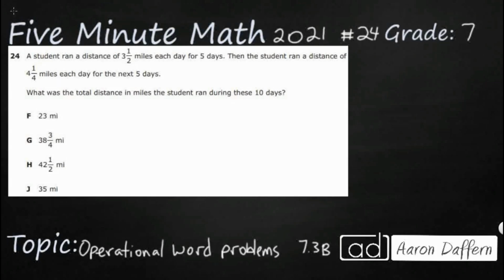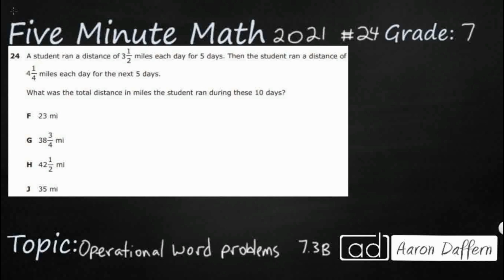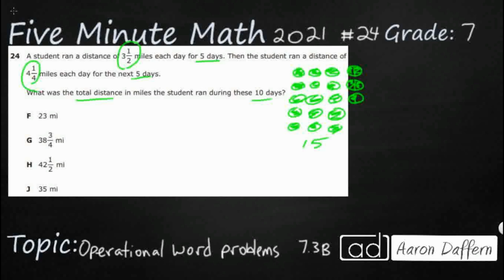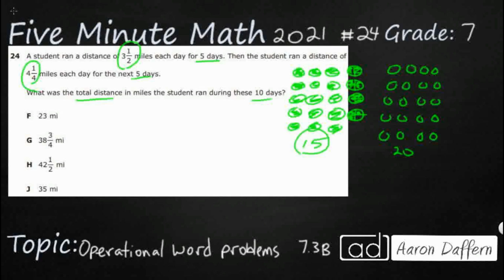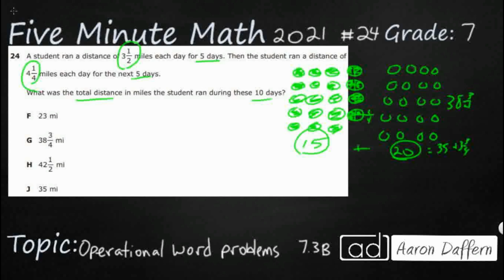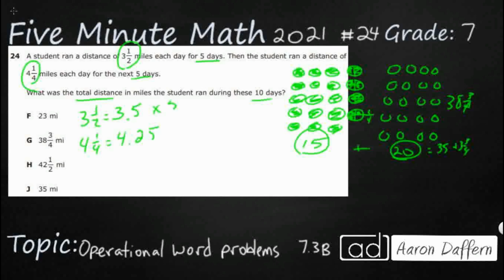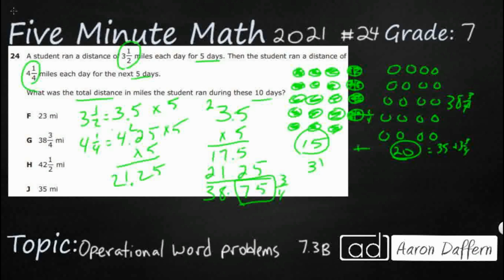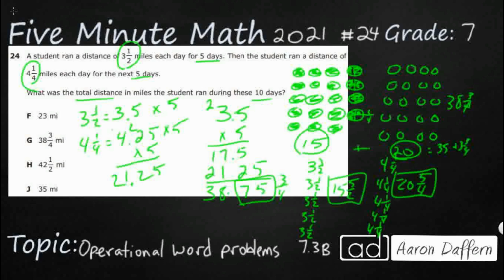7th Grade STAAR Practice Operational Word Problems (7.3B - #11)